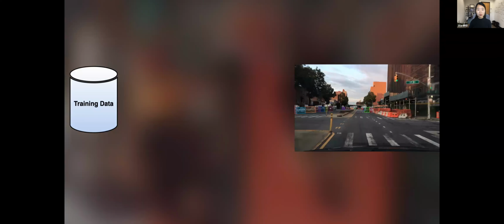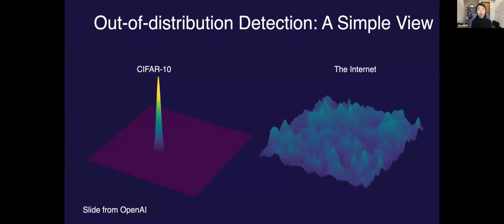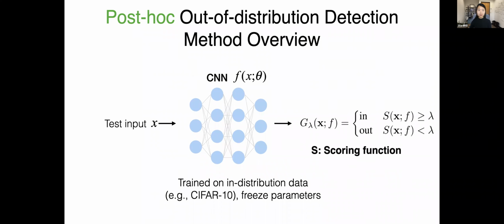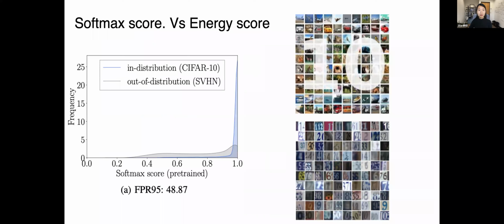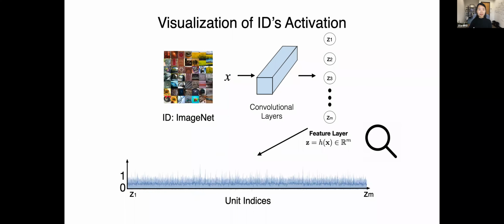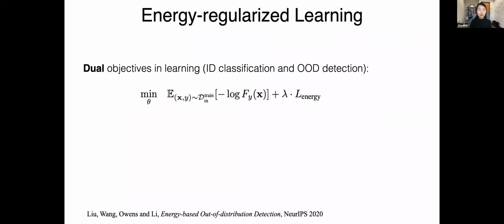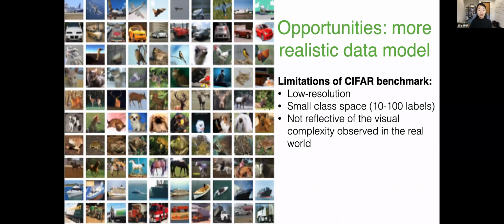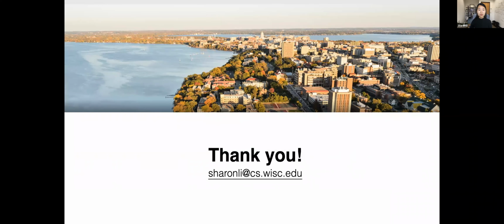Sharon Li: How to Handle Data Shifts? Challenges, Research Progress and Path Forward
Abstract: The real world is open and full of unknowns, presenting significant challenges for machine learning systems that must reliably handle diverse, and sometimes anomalous inputs. Out-of-distribution (OOD) uncertainty arises when a machine learning model sees a test-time input that differs from its training data, and thus should not be predicted by the model. As machine learning is used for more safety-critical domains, the ability to handle out-of-distribution data is central in building open-world learning systems. In this talk, I will talk about challenges, research progress, and future opportunities in detecting OOD samples for safe and reliable predictions in an open world.

Bio: Sharon Yixuan Li is an Assistant Professor in the Department of Computer Sciences at the University of Wisconsin Madison. Her broad research interests are in deep learning and machine learning. Her research focuses on learning and inference under distributional shifts and open-world machine learning. Previously she was a postdoc research fellow in the Computer Science department at Stanford AI Lab. She completed her Ph.D. from Cornell University in 2017, where she was advised by John E. Hopcroft. She led the organization of the ICML workshop on Uncertainty and Robustness in Deep Learning in 2019 and 2020. She is the recipient of several awards, including the Facebook Research Award, Amazon Research Award, and was named Forbes 30Under30 in Science.